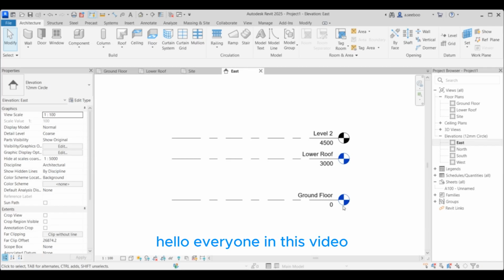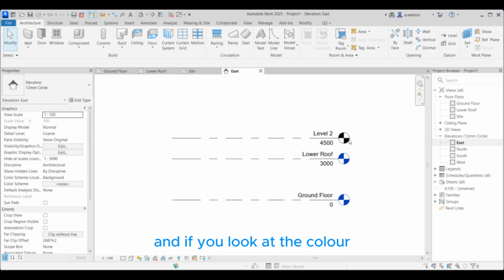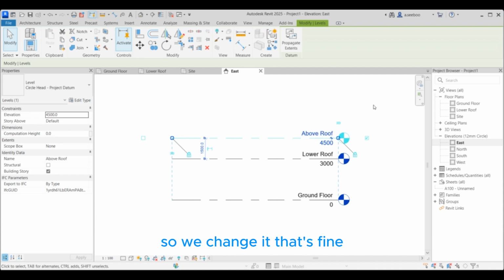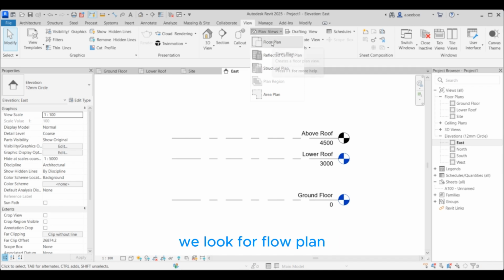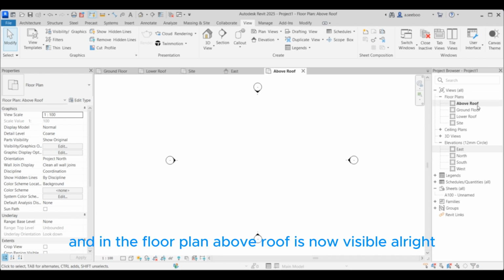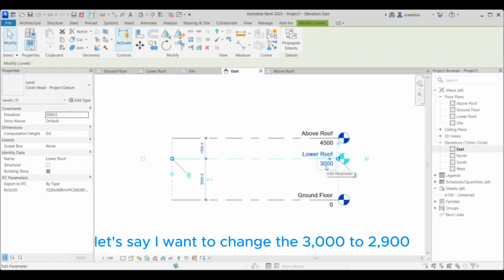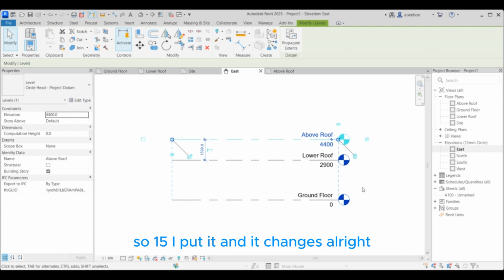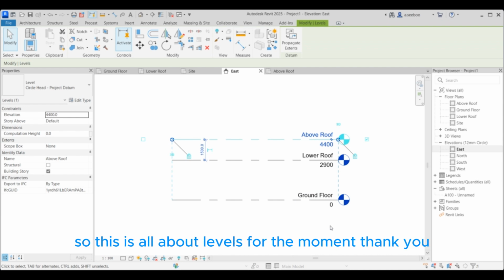Level Lines Part 3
Adding New levels to Floor plans and editing dimensions between level lines.